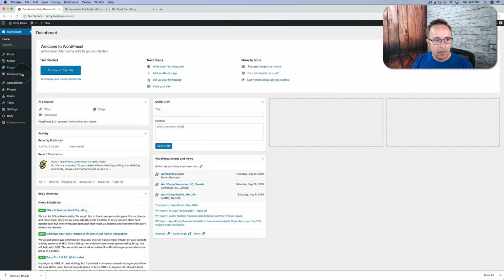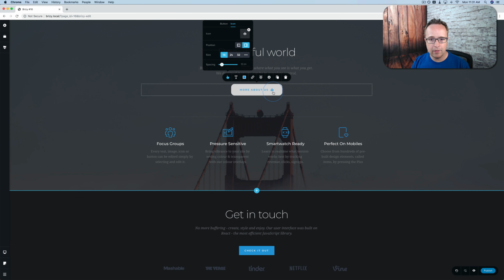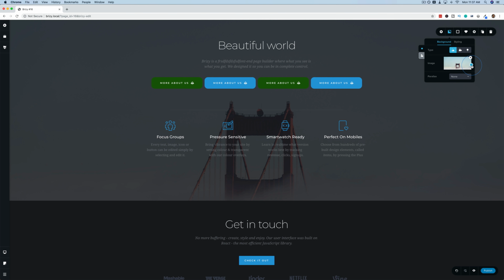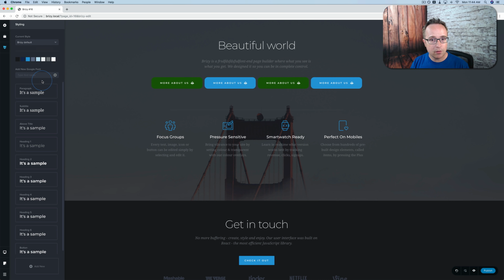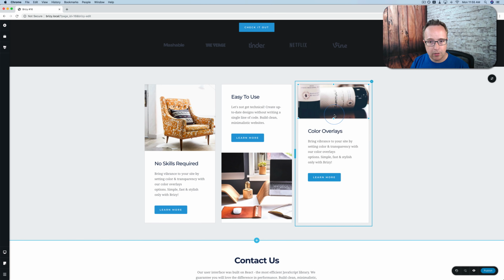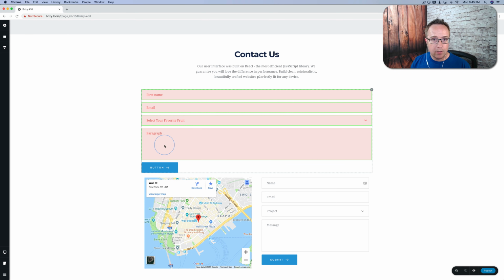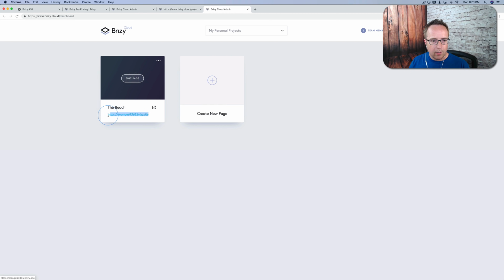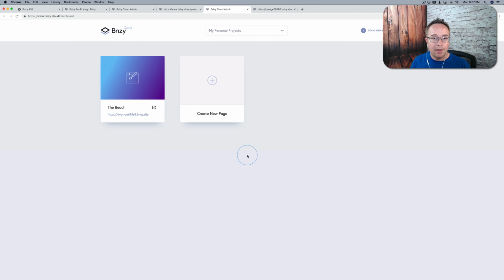Brizy Page Builder Cool Features + Brizy Cloud Game Changer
The Brizy page builder has been around for a little while now. In this video, I show you why it's capable enough to be your go-to page builder and I introduce a brand new feature that no other page builder has. This new feature could be a game changer for you.

If you want go pro, here is an exclusive, but limited time discount for you:

Discount: 10% (applies on the cart, on any plan Brizy sells)
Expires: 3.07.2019